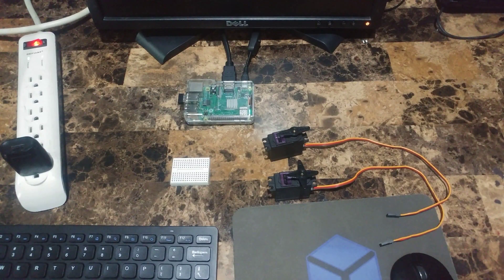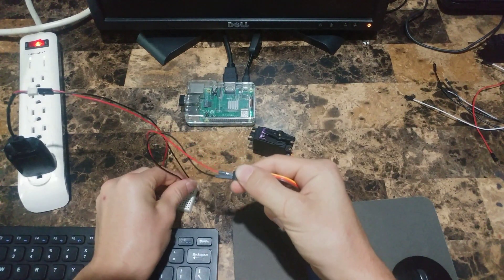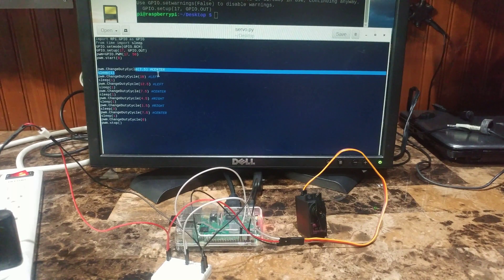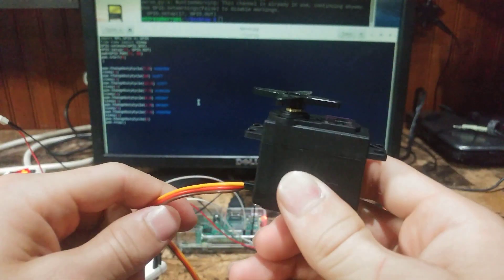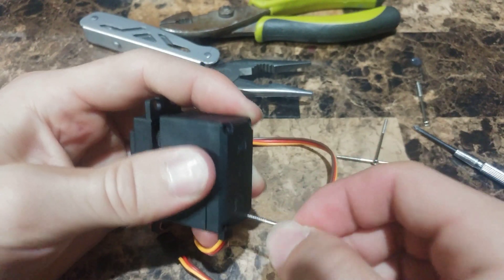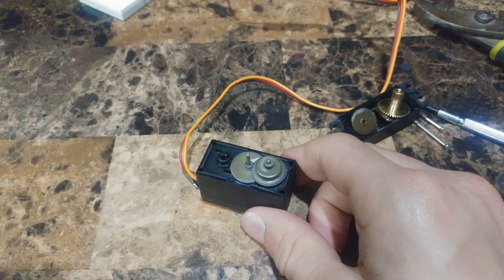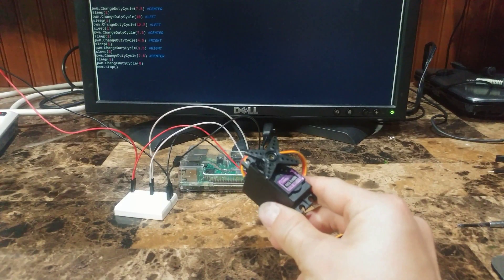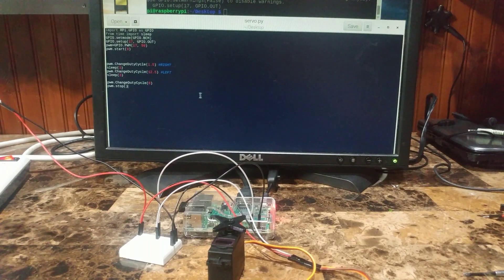Control A Servo With Raspberry Pi | Basics of Robotics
There aren't many good tutorials online for this that explain everything, so after finally getting something to work I decided to make my own tutorial.

My goal is to combine an element of teaching technology with creating entertaining projects to create a growing interest in technological creativity. Hopefully you learn something new!